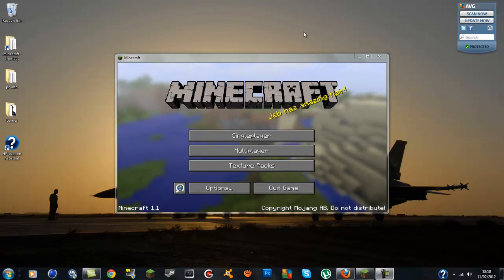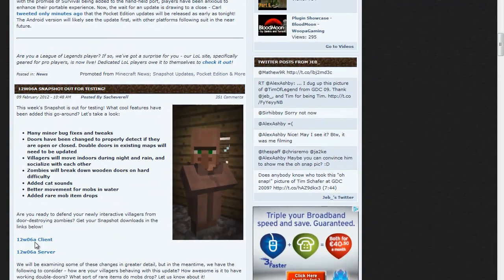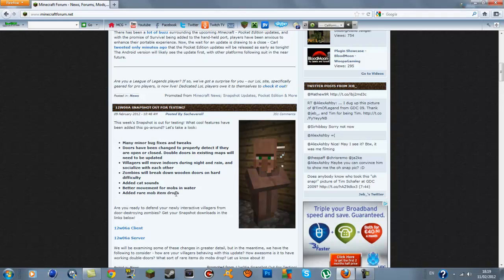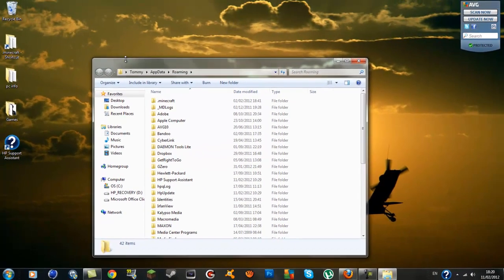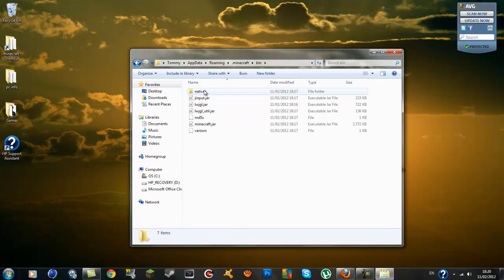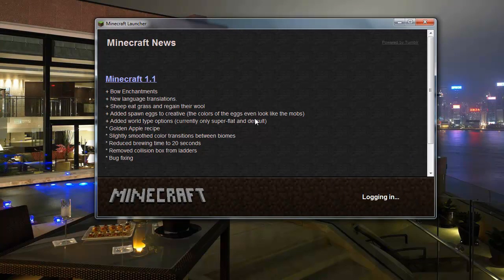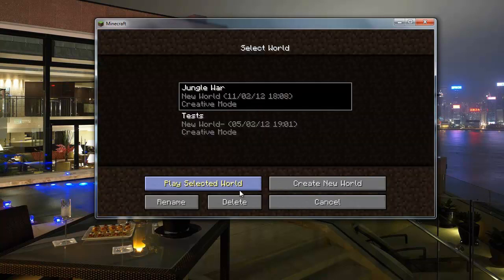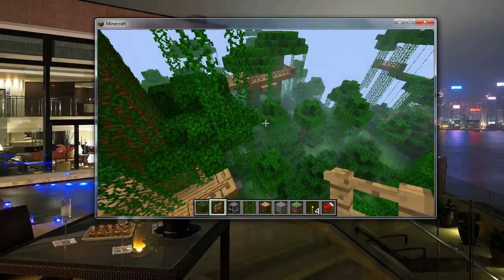How to Install 12w06a Minecraft Jar for 1.1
Hey guys ,whats up Tommy here and today im gonna be showing you How to Install 12w06a Minecraft Jar for 1.1.0 . Its pretty basic but i hope the video helps you ,if it does leave a rating and comment .

%appdata%